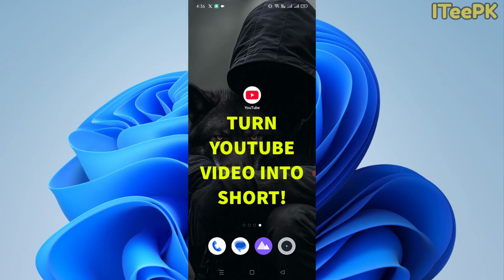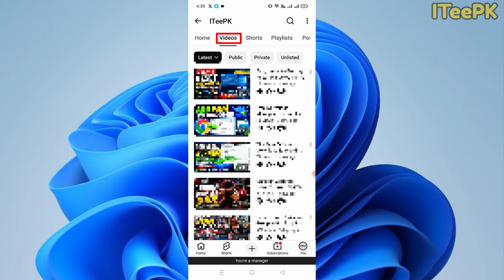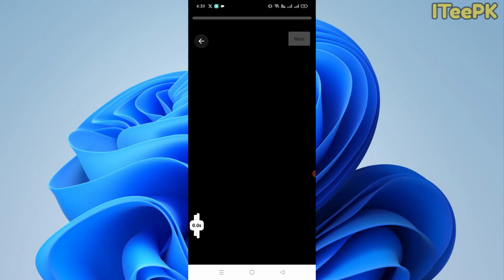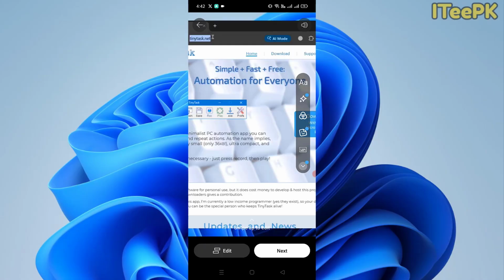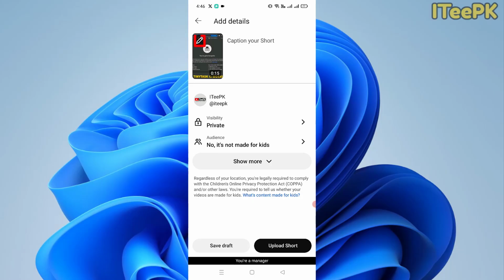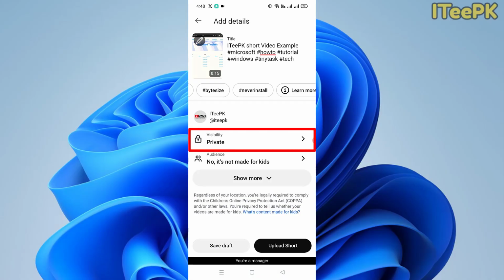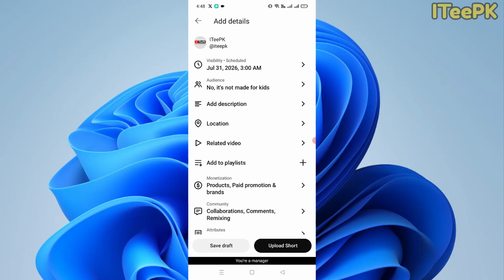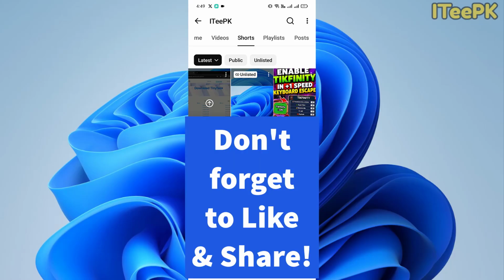How to Turn YouTube Video Into Short (Easy Method)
Learn how to **turn YouTube video into short** with this easy step-by-step method. In this video, I’ll show you **how to turn YouTube video into a short** and create a YouTube Short from your existing video.

If you want to **turn YouTube video to short**, convert a long video into a Short, or learn **how to turn my YouTube video into a short**, this tutorial will show you exactly what to do.